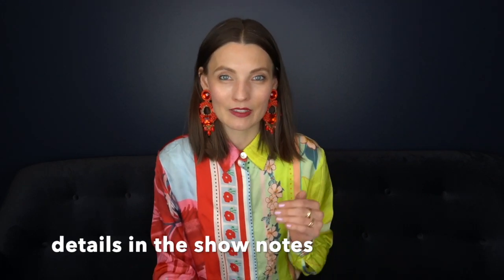Kristy Glass Knits: FEBRUARY Knit + Escape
INFO on Casapinka's Shawl Class and KIT:
Cozy up to The Powder Wrap by casapinka And knit it up in Emma’s Em-Mazing Yarns

Created just in time for Knit + Escape’s Galentine’s Day Virtual Event by our needle idol, Casapinka, The Powder Wrap shawl uses Emma’s Yarn’s Wonderful Washable Worsted Wool - a delightfully soft and squishy merino. It feels fabulous against the skin and is perfect for sweaters, shawls, scarves, hats and blankets. Each 100 gram skein contains 219 yards of 100% Superwash Merino Wool.
The Powder Wrap is a nice and cozy, worsted/arran weight, large shawl that is a “reach for” accessory for jeans and a shirt on a day when you want to be cozy. Inspired by a fresh powder snow in New England, you can make it as monochromatic or colorful as you like, depending on the yarn you use.
casapinka will be teaching the Powder Wrap at Knit + Escape!
You’ll get the pattern by signing up for the class but you’ll want to have your colors to visualize the color placement in the shawl. The pattern is available on Ravelry (after January 15) and who says you have to take the class to order the kit.
Emma’s Unique Color Palette for The Powder Wrap
Super talented indie-dying sister act, Emma and Willow have conjured up some exquisite yarn kits which have been specifically inspired by casapinka and Kristy Glass.

Kit 1: I’d Rather be Knitting
Soothing neutrals blend together to make a go-with-anything wrap. These colors never go out of style!
Elephant
Jackie O
Beach Please
Whisper
Gatsby

Kit 2: Hey, Girl!
Ocean inspired blues wash out to a creamy sand, this fade is sure to invoke tranquility.
Set Sail
Riptide
Bare Necessities
Weathervane
Whisper

Kit 3: You’re the Gayle to my Oprah
The perfect purple fade! Subtle and lovely.
Lilac You A lot
Cosmos
Lady Lavender
Raindrops
Whisper

Kit 4: Sharon + Louise!
These pinks are HOT! Paired with a pop of gray… um, yes please!
Grayscale
Jackie O
Barbie Girl
Securrrity
Cat’s Meow

PACKAGE DETAILS:

Marketplace ($10) - Get access to virtual vendor booths and all free demo content.
* Includes access to all Marketplace (vendor) sessions
* 40+ free demonstration/performance sessions
* Upgrade to gain access to all recorded vendor and demo content for $2.50

À la carte Classes + Lectures - Choose from an assortment of classes (2 & 3 hours) and lectures (1 & 2 hour) over three days.

Buy 3 classes (2 hour)  - $100 ($20 savings)

Buy 2 classes (2 hour) + 2 lectures (1 hour) $100 ($20 savings)

Buy 4 classes (2 hour) + 3 lectures (1 hour) $190 ($30 savings)

ravelry: kristyglass